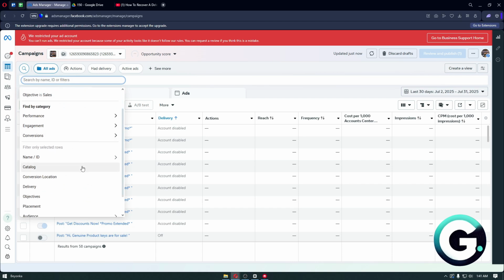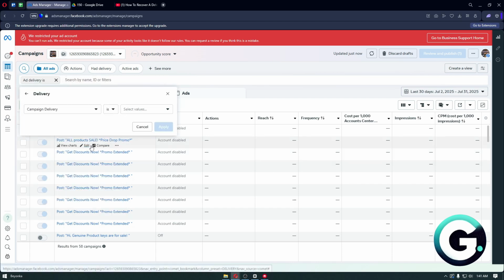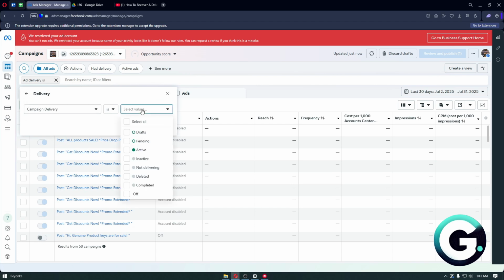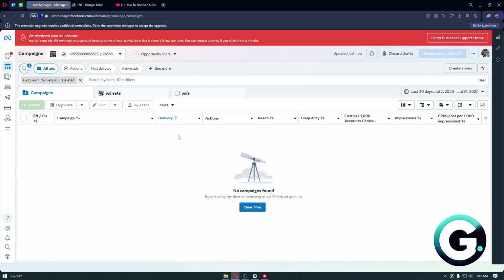How To Recover A Deleted Campaign In Facebook Ads (Easy Guide)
Hello in this video I will show: How To Recover A Deleted Campaign In Facebook Ads (Easy Guide)